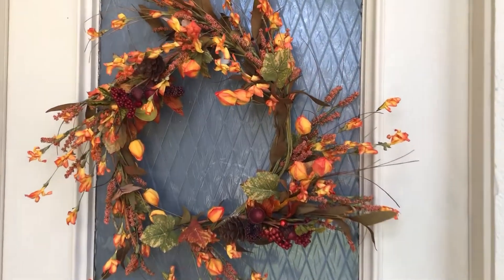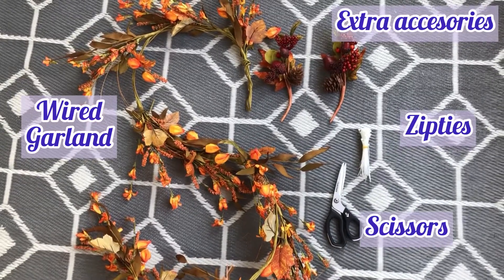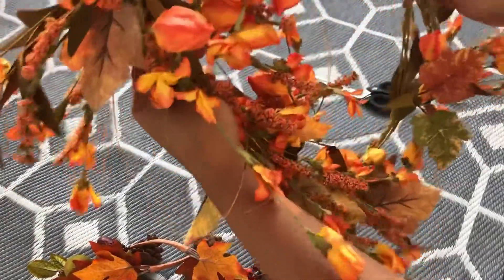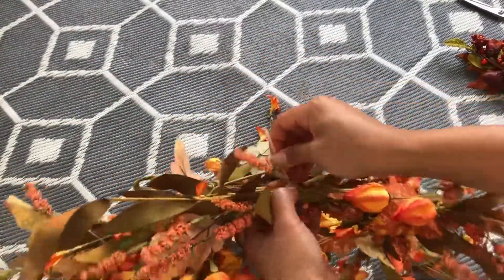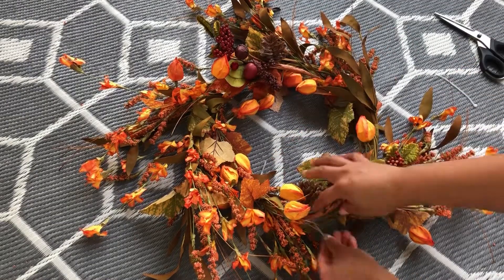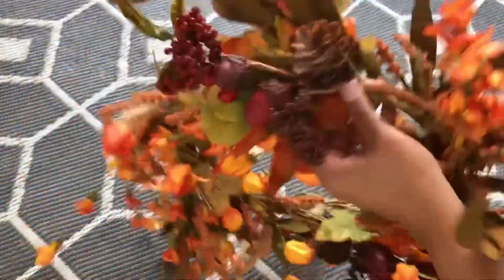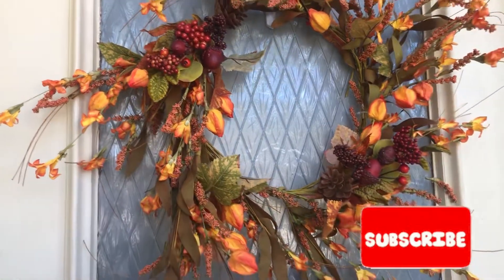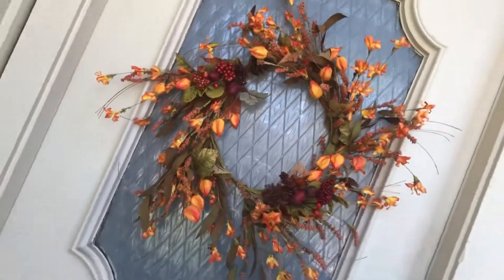Quick and Easy Beautiful Wreath in Five Minutes or less.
If Lori Can Do It, So Can You.

This is a simple DIY that anyone can do.

Great for people with busy schedules that do not have time to do an hour or more craft.

Musician: @iksonmusic